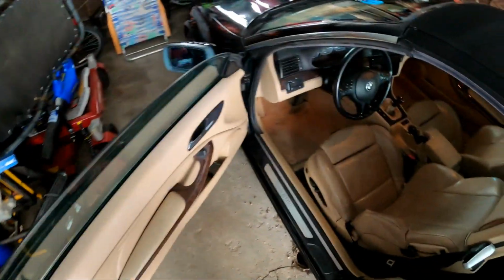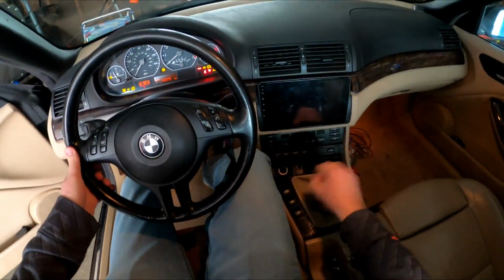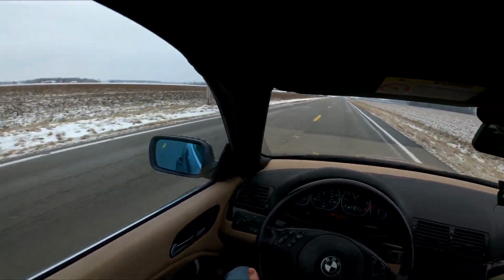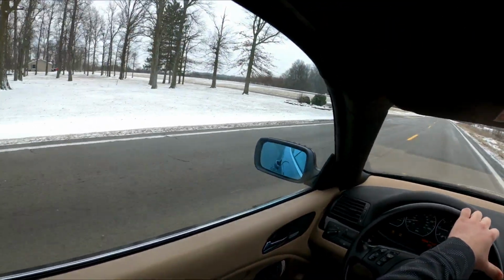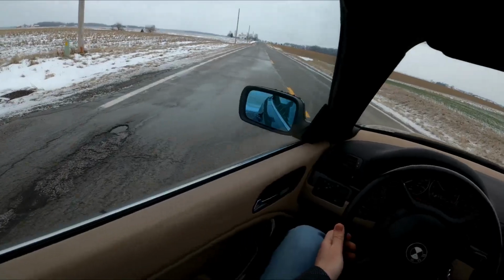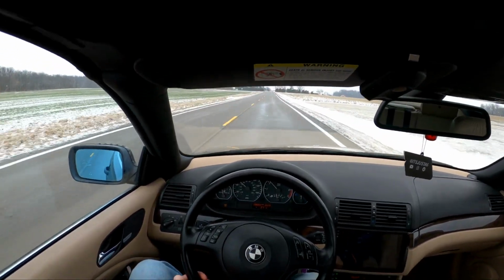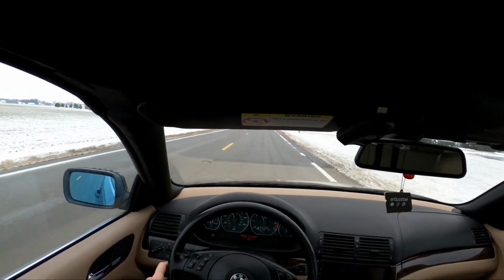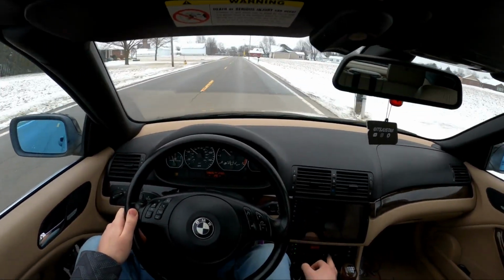DOING 0-60 PULLS IN MY BMW E46!!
more videos coming over the BMW as well as the other cars as soon as spring comes around.
More 4 wheeler videos coming out and with the new gopro!

As always, thank you guys for watching!